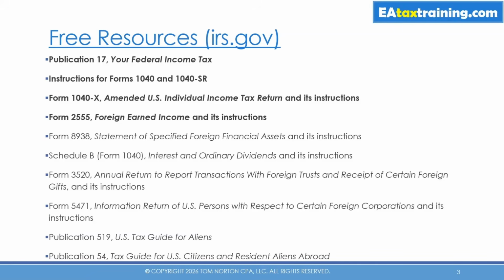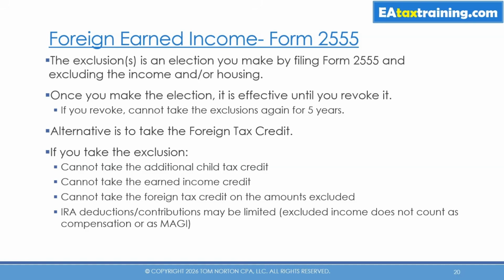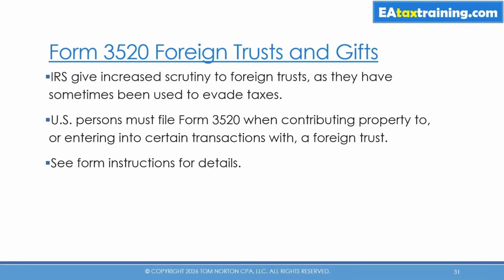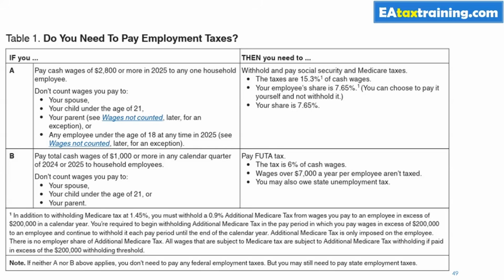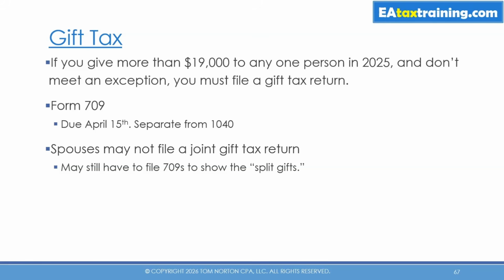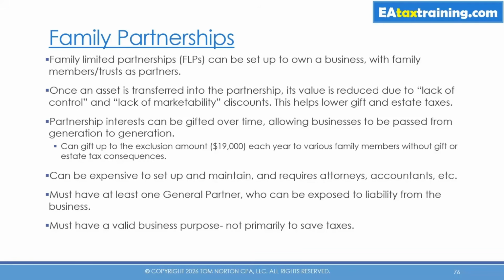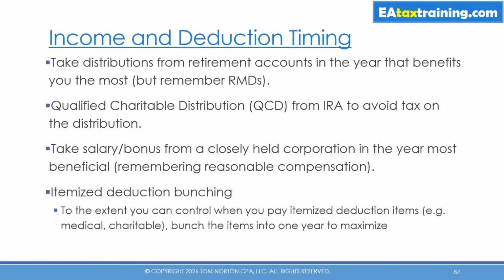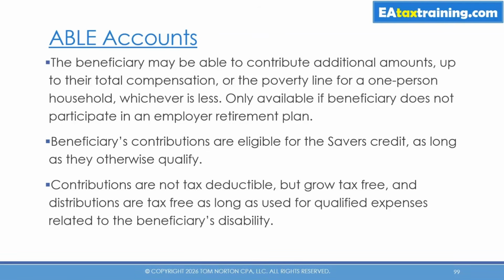Enrolled Agent Exam Prep Course, Part 1, Video 7/7, 2026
EA Exam Prep Course, Part 1, Individuals for 2026. Presented by Tom Norton CPA, EA. This is the seventh and final video in the EA Tax Training Enrolled Agent Exam Preparation Course, for Part 1 for 2026. It covers Specialized Returns and Topics, including amended returns, foreign income and accounts, household employees, marriage and divorce, estate and gift tax, and tax planning. This video is relevant for EA exams given through February 28, 2027.

*Want a textbook?* The videos and free slides are enough to pass the exam, especially when paired with the practice questions and mock exams. Still, some students like to have a textbook to study as well.

Correction:
44:00 The $3,000 for painting the outside of the house is also 50% deductible, increasing the total deductions to $10,350.